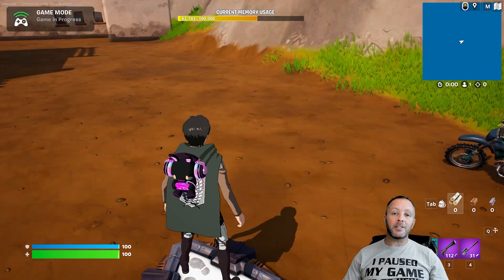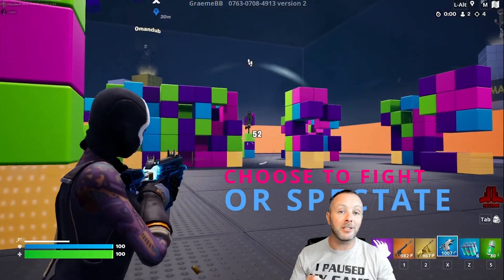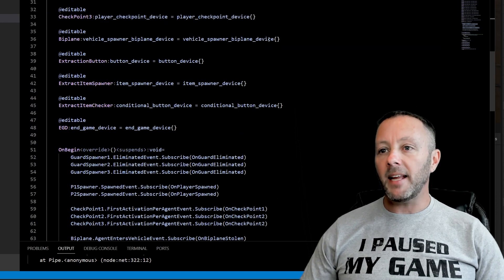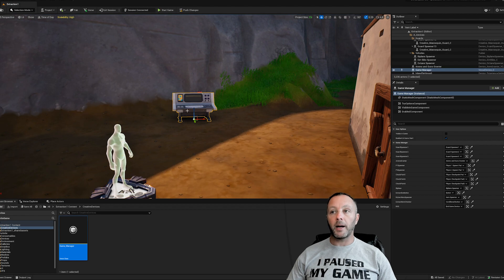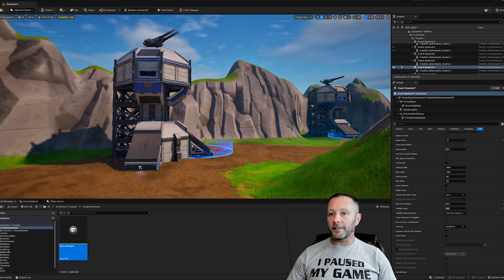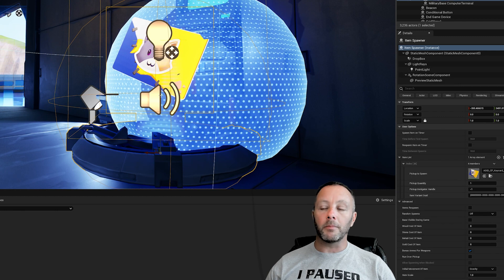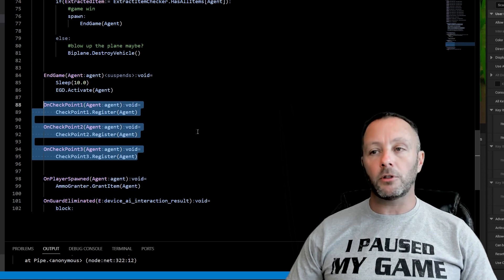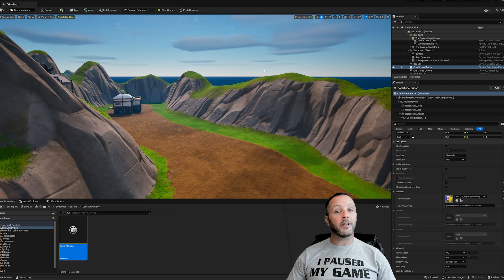Build An Extraction Style Of Game In UEFN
In this tutorial I go over how to make the basics of an Extraction kind of game in UEFN. We're using the basic tools of UEFN for bringing in all the buildings and playing with the terrain and then we move in to the Verse programming to tie it all together!